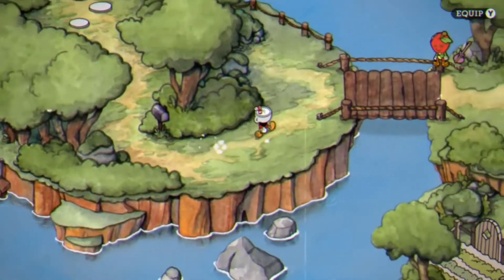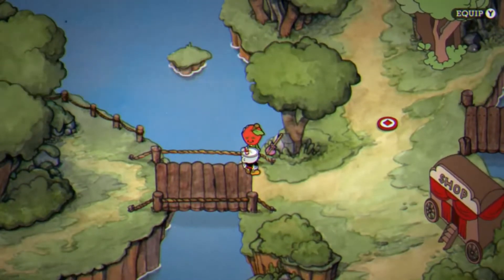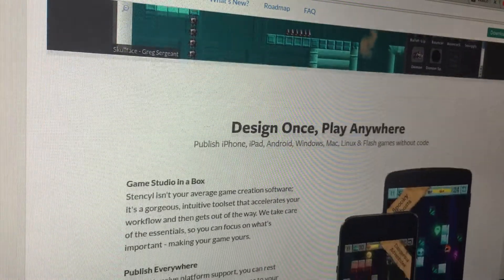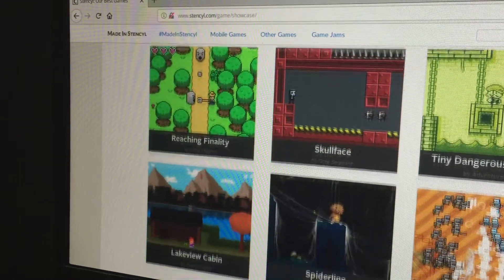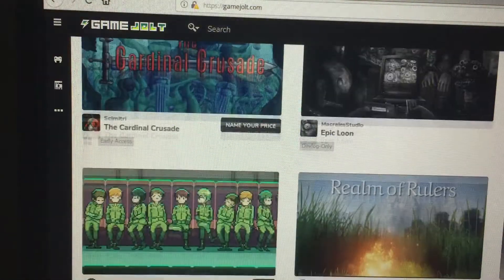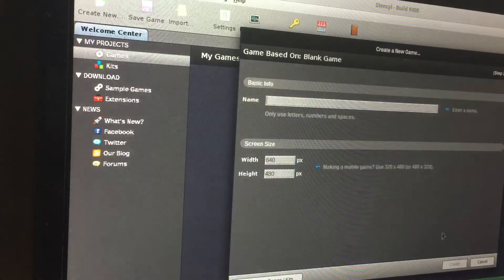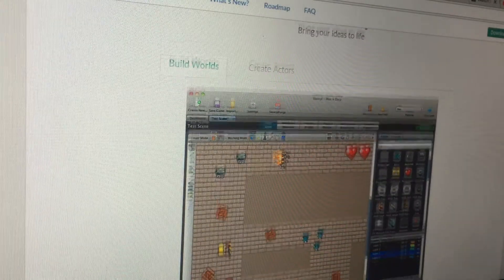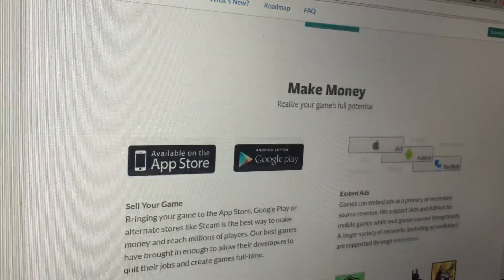Stencyl Game Studio | Create Games Without Coding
Hello web crawlers, today I show you this awesome game studio that doesn't require you to code to make games. Similar to Scratch from MIT, its really that fast and simple to create games.

I decided to put in a little CupHead to the video because the devs when asked on an interview said that they had no idea how to make a game, but yet they learn and they did. So why not give it a try?

Music

Clips

Social

devRant : @dotPy